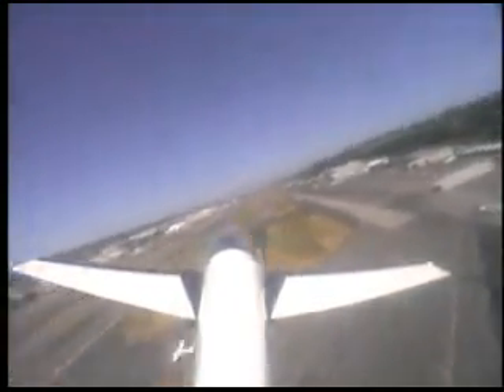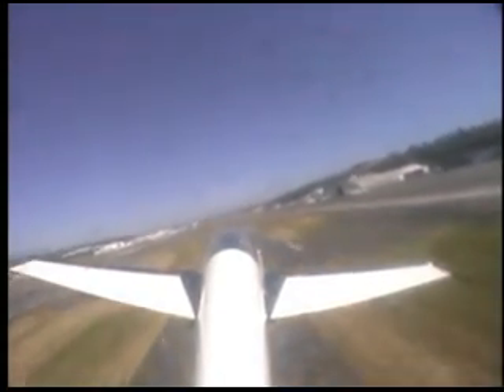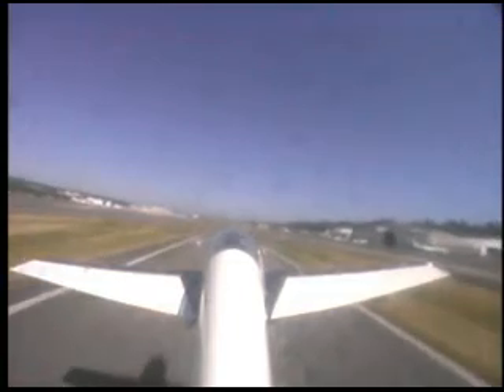Aerobatic Ride in July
A areobatic ride for a pilot